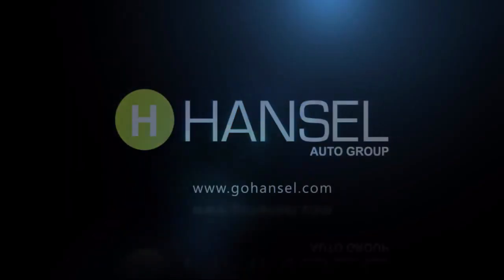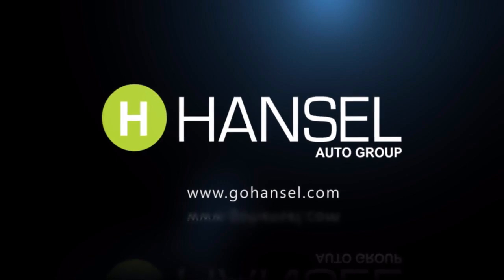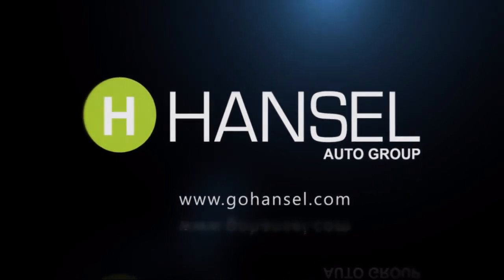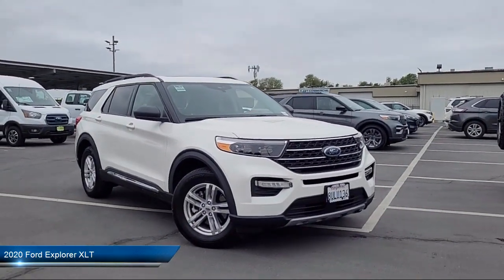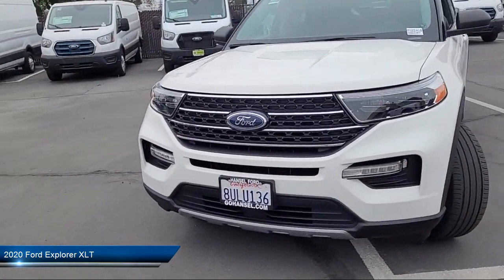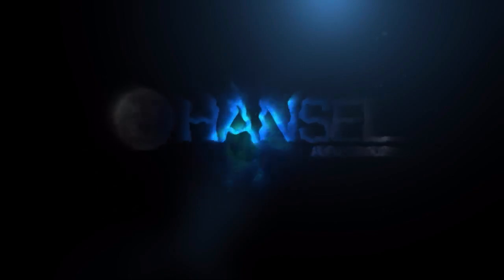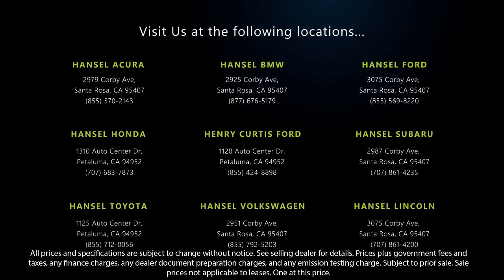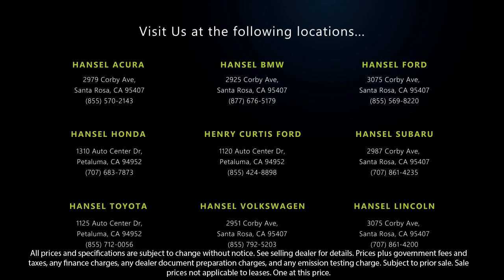2020 Ford Explorer XLT Santa Rosa Rohnert Park Petaluma Sebastopol Windsor Cotati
2020 Ford Explorer XLT Stock Number: FU22410 Vin:1FMSK8DHXLGC48474.

Hansel Ford is proudly serving our friends and neighbors in Santa Rosa, Rohnert Park, Petaluma, Sebastopol, Windsor, Cotati. or give us a call at for more information about this or any of our other vehicles.
Hansel Ford
3075 Corby Avenue